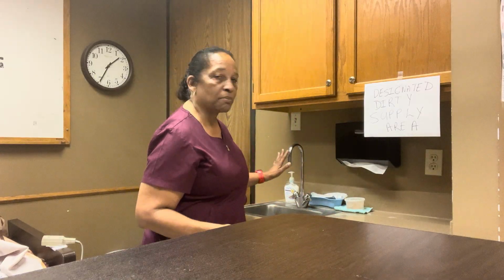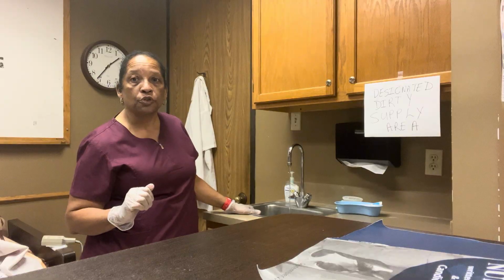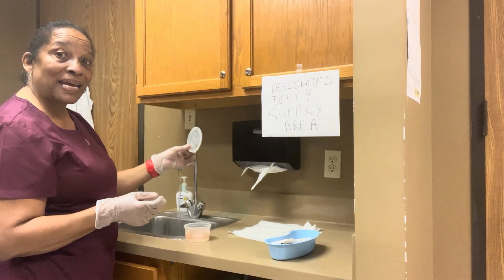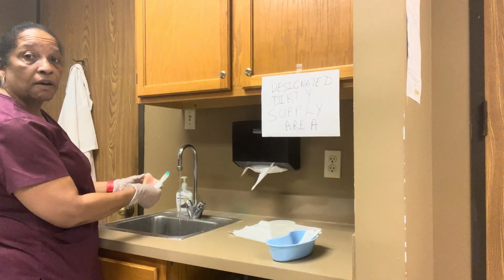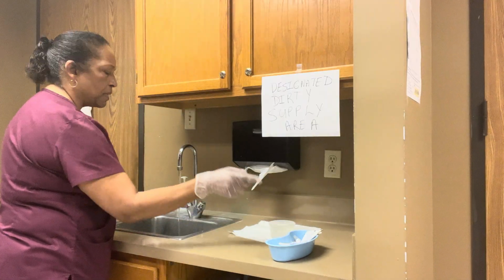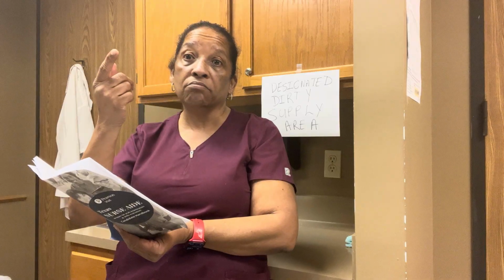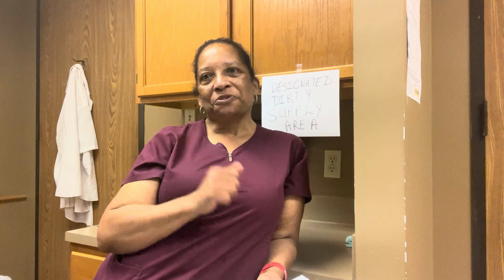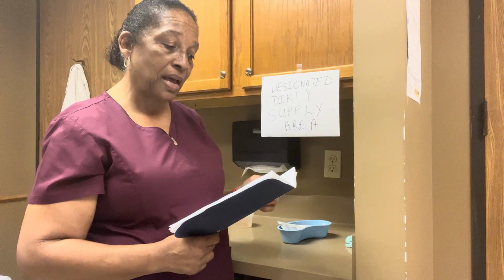Credentia Skill 5 Cleans Upper or Lower Denture Skill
This video is a step-by-step instruction for the Credentia/Pearson Vue skill #5  Cleans Upper or Lower Denture.